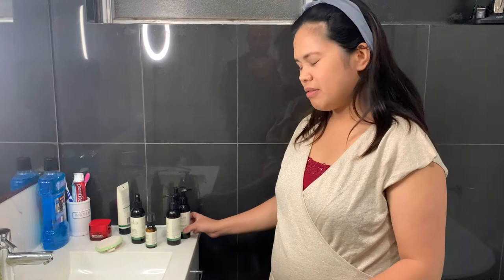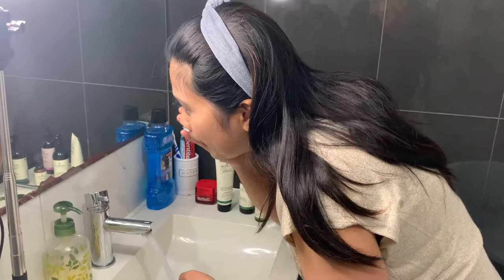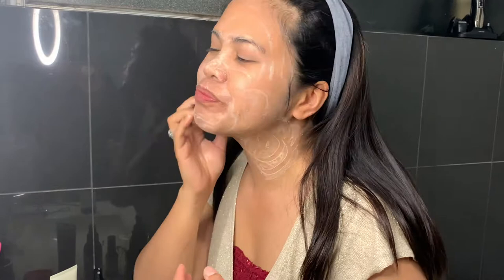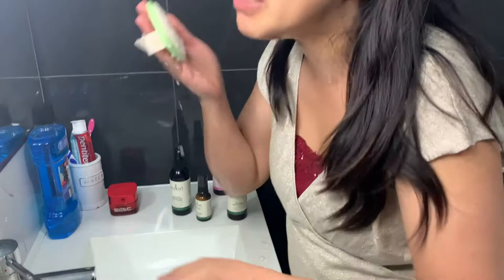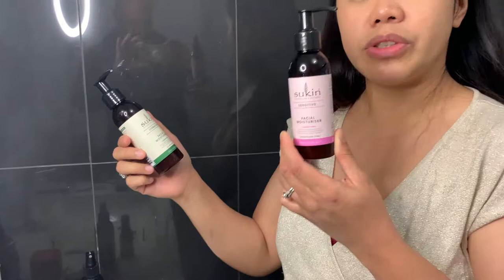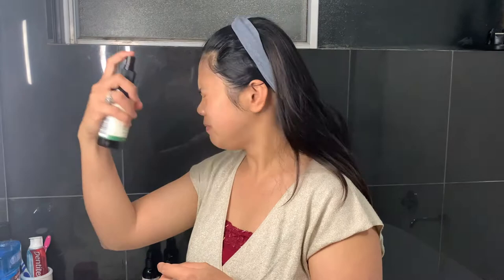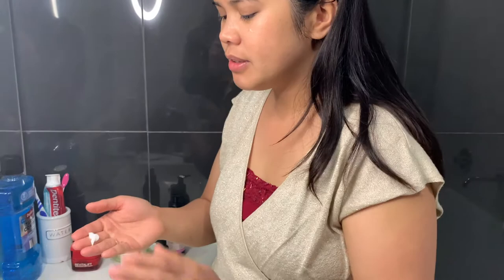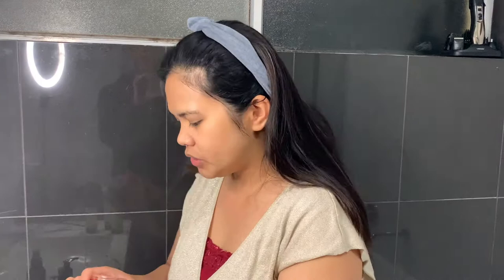Non Sponsored Night Skin Care Routine 2020 I Bormann Family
I'm sharing to you guys my night time skin care routine. God bless.